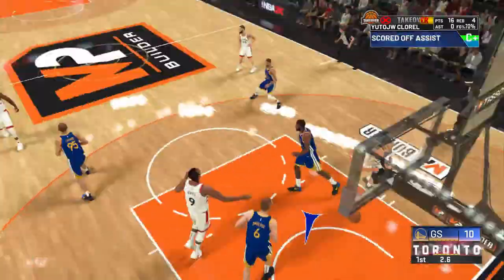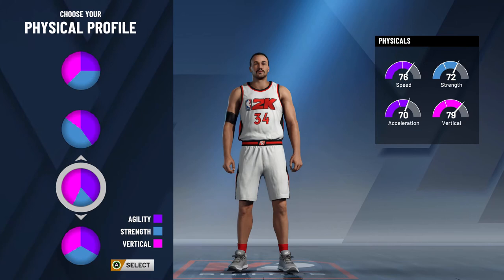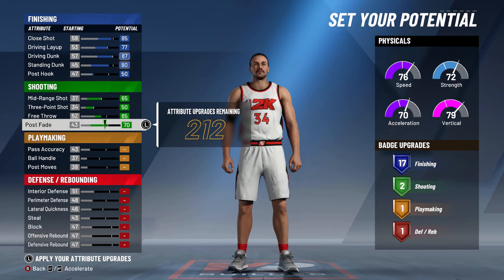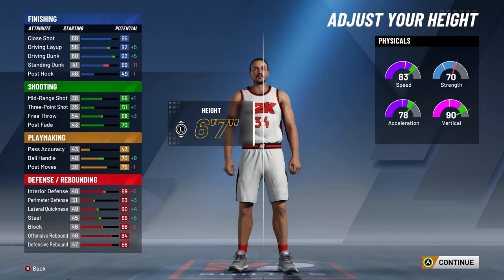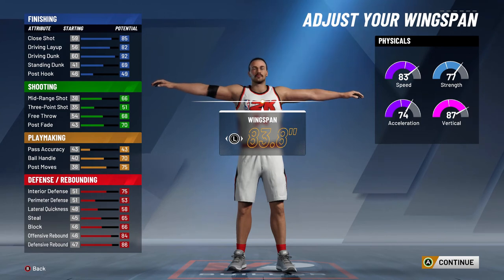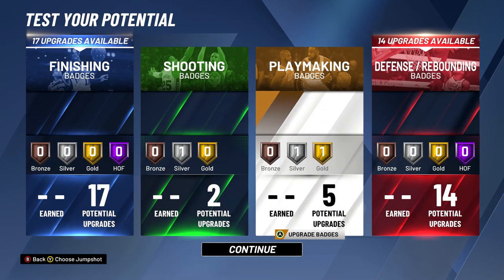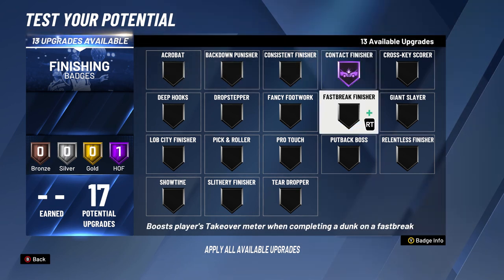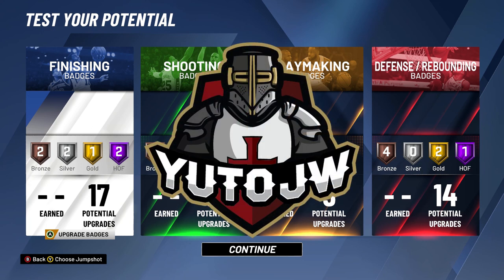SIR CHARLES BUILD, OP undersize PF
One of the FUNNIEST build to play in the neighborhood!! GUARANTEED!